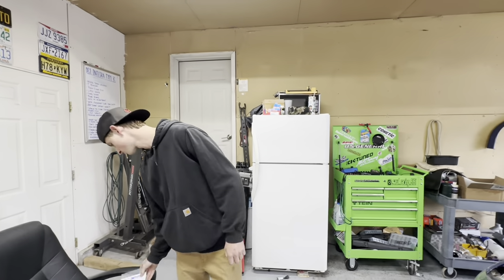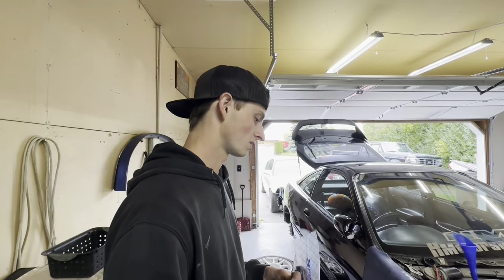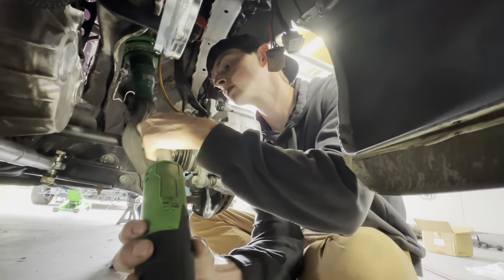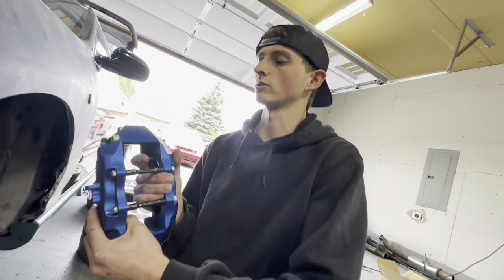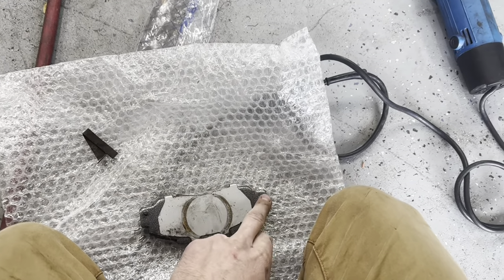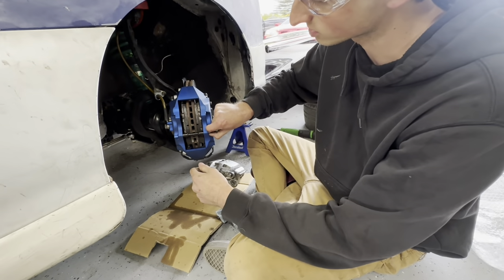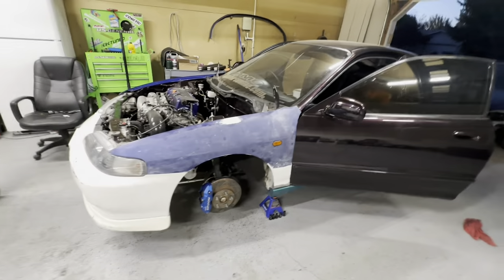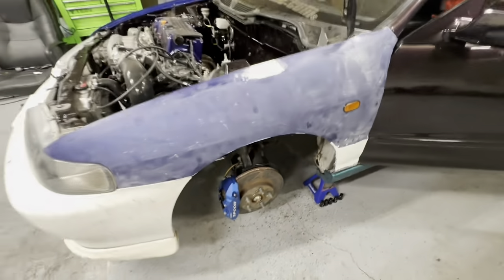DC2 Integra Type R $2,000 Spoon Twin Block Caliper install 😱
Back at it yet again with another Install video. Todays video being strictly based around installing my new set of Spoon Twin Block Calipers I purchased several months ago from IDT Customs!! 100% buyer satisfaction on numerous occasions. Your ONLY rare discontinued parts dealer. I’ve personally spoke over instagram and over the phone with this dude on multiple occasions regarding all my JDM DC2 Integra Type R parts, he’s always come through and helped me source out any and all parts I’ve asked him to keep an eye out for. Dude is legit!! Don’t believe me? Check out his page for yourself ⬇️⬇️

idt_customs

Hope you enjoyed todays video! And more importantly I hope you learned a thing or two.

Be sure to give IDT Customs a follow as well